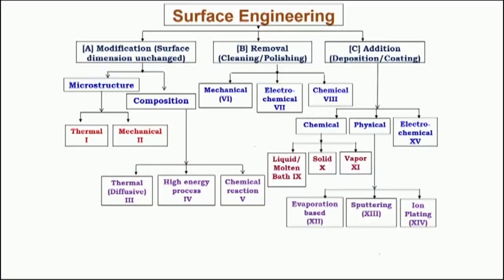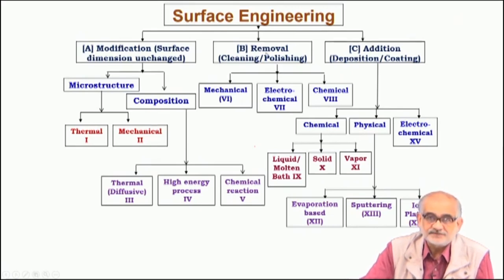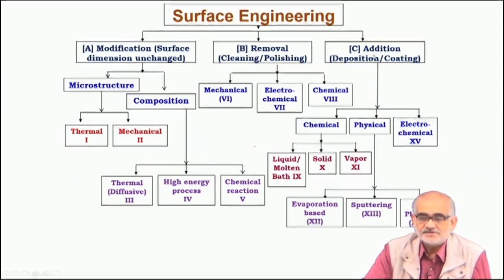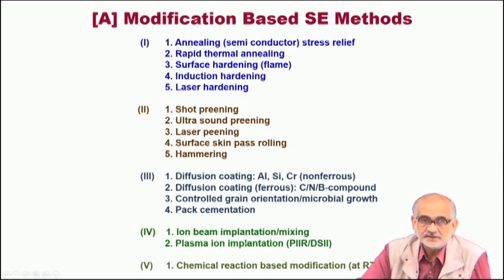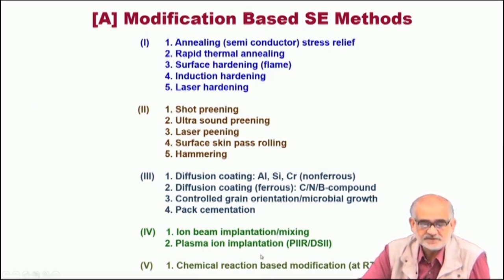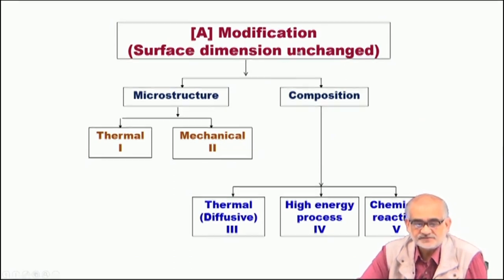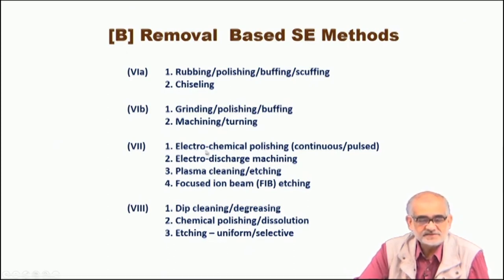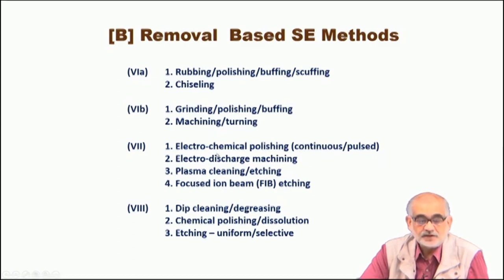Classification of Surface engineering